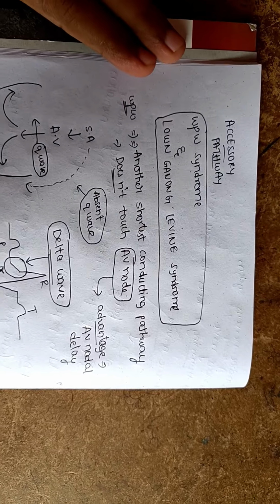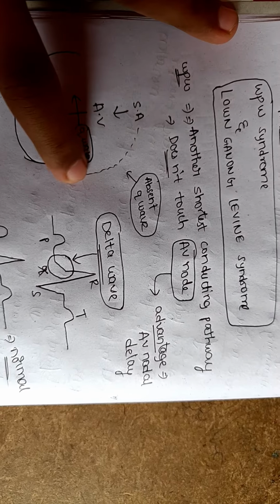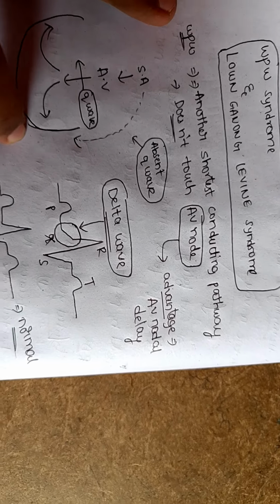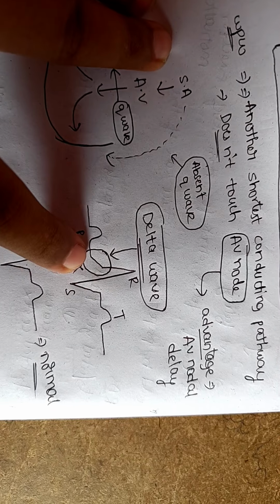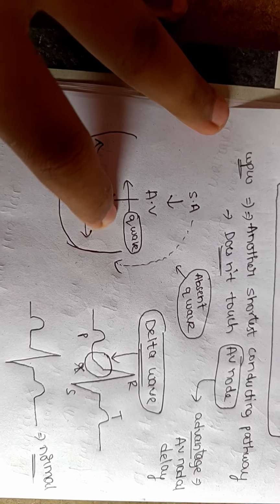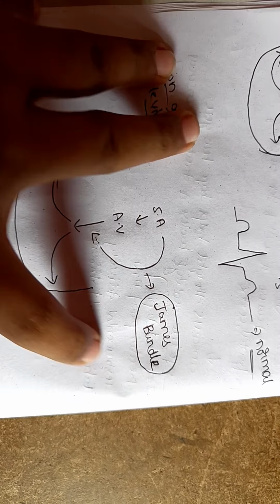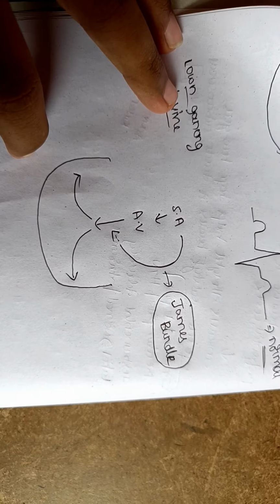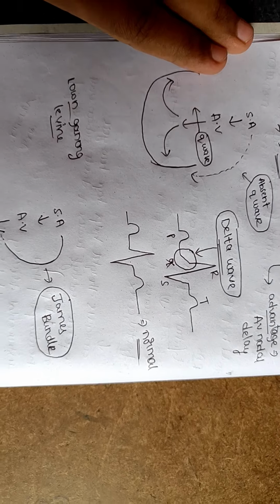ACCESSORY PATHWAY SYNDROMES|WPW vs Lown ganong Levine